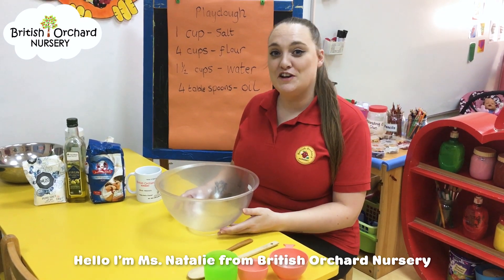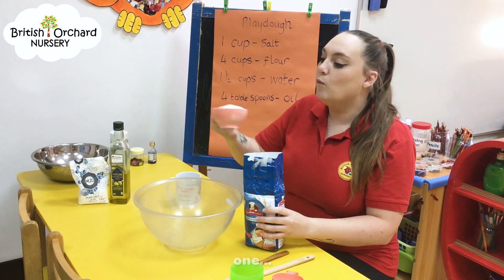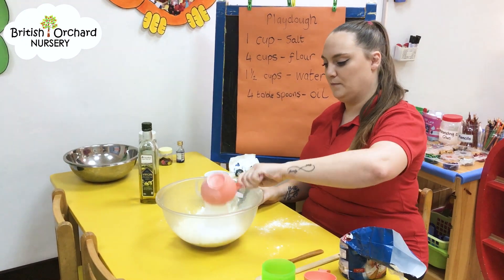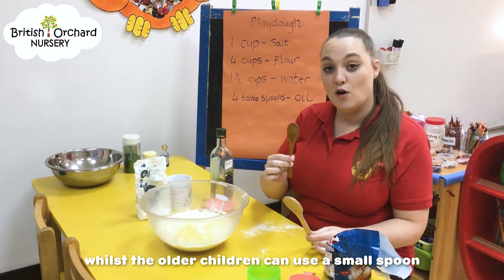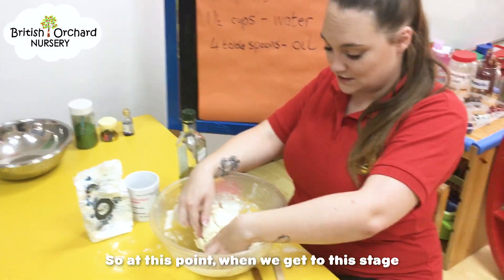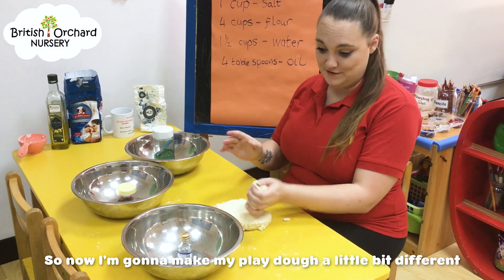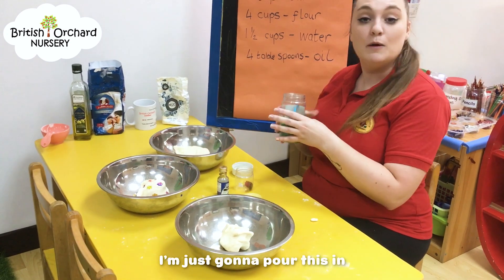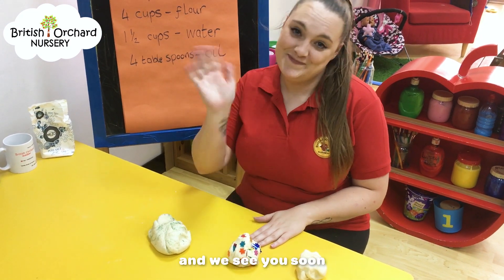Making Playdough: British Orchard Nursery Virtual Learning Curriculum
During the onset of the nursery suspension as per MOE regulations, British Orchard Nursery is proud to announce to our parents our BON Virtual Learning Curriculum 📚

Our BON Virtual Learning Curriculum will help our little tots receive quality educational concepts combined with fun activities in the comfort of their homes 🏡

Today's topic is about Making Homemade Playdough! Parents, do watch our mini-tutorial above to understand how the activity can be done and the benefits they host 💫

So get ready for messy play as this activity will help enrapture our BON children’s attention along with incorporating a multitude of early years development benefits such as gross motor skills and expressive arts and design ✊🏼🎨

Because your child ALWAYS deserves ONLY the best! ❤

Make sure to subscribe to the channel & select the bell push notifications (click the BELL icon next to the subscribe button) to be notified immediately when we release a new video.